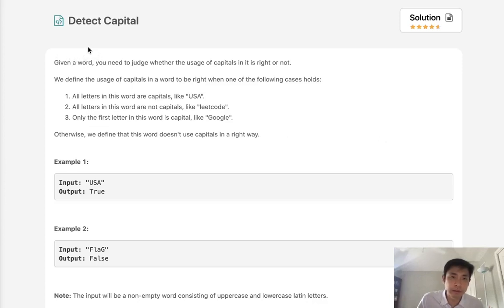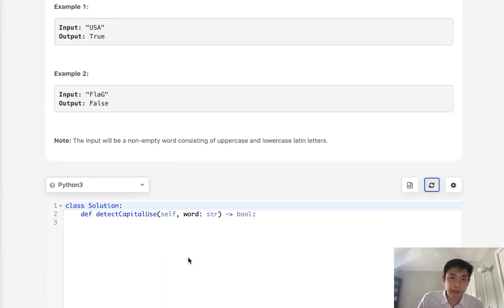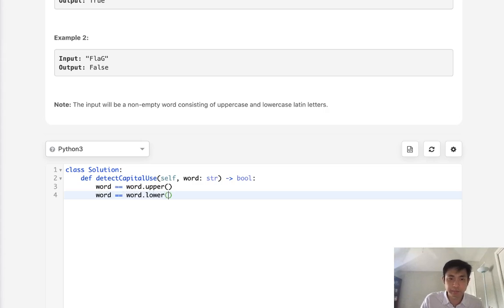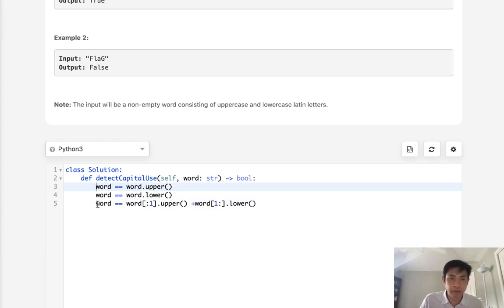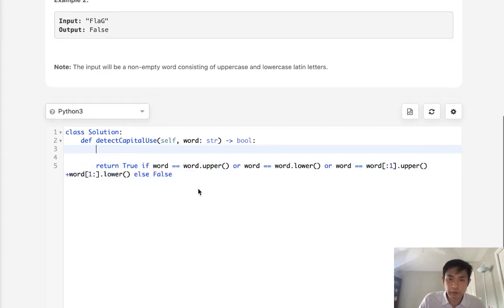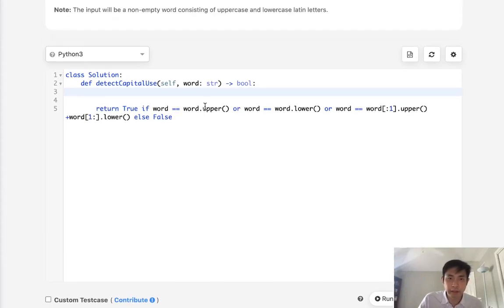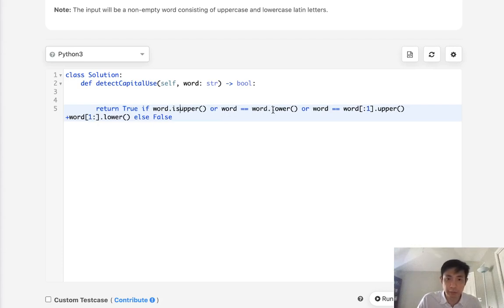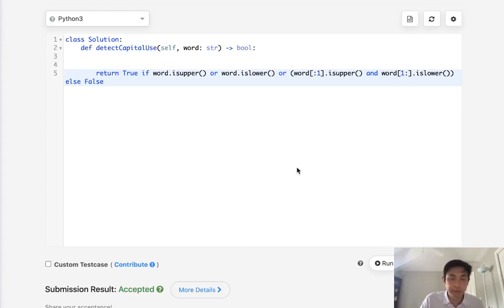Leetcode - Detect Capital (Python)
Leetcode - Detect Capital